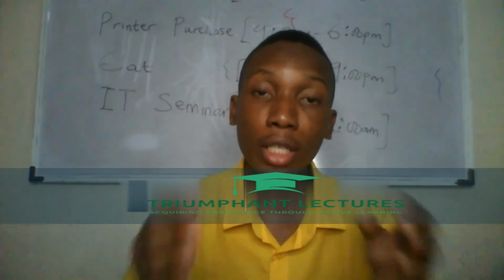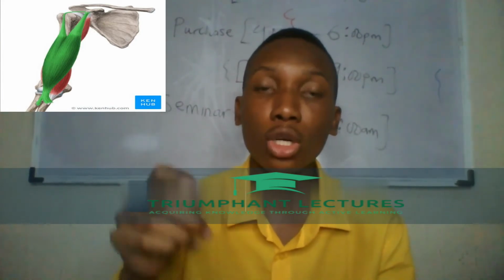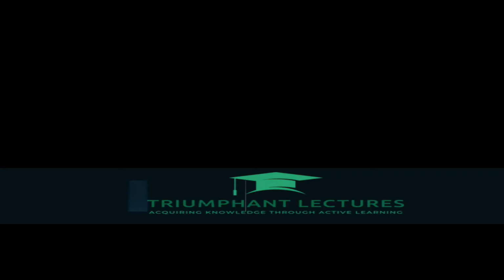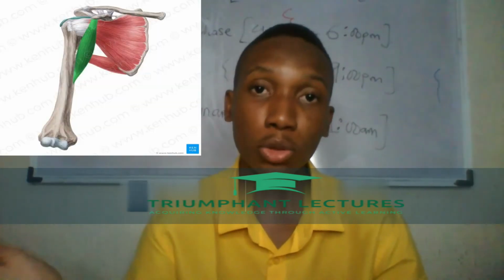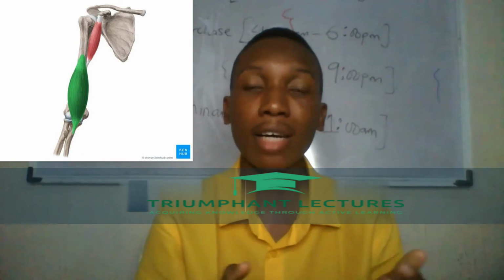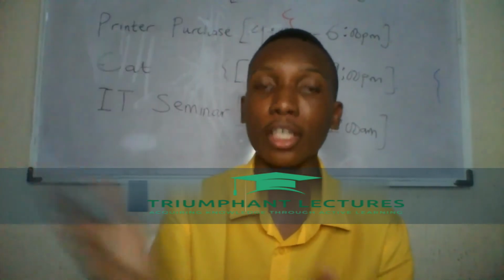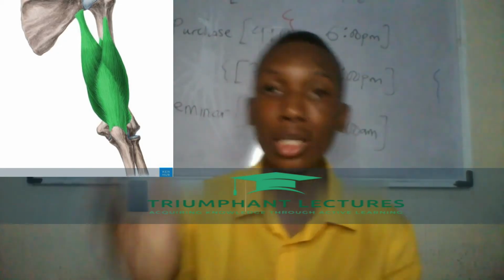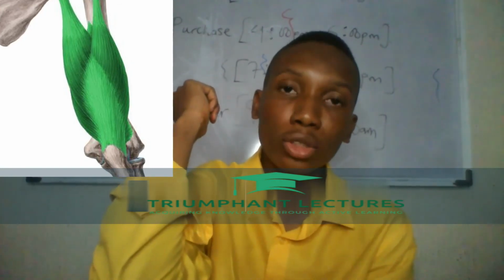Muscles of the Arm_ Explainer 1_ Triumphant Lectures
Hello friend! Welcome to todays lesson. We gonna talk on the muscles of the arm, those found in the anterior and posterior compartments of the arm.
So, lets dive!